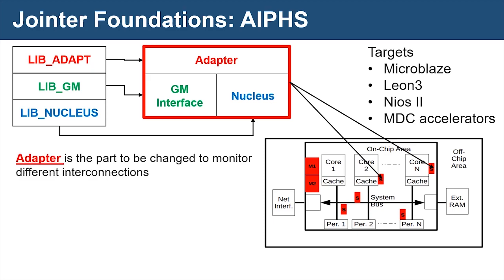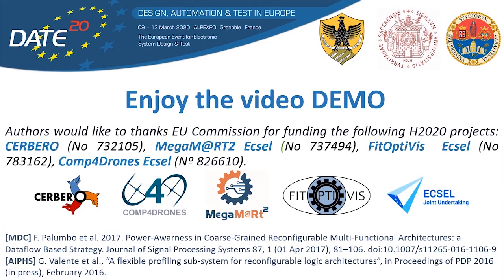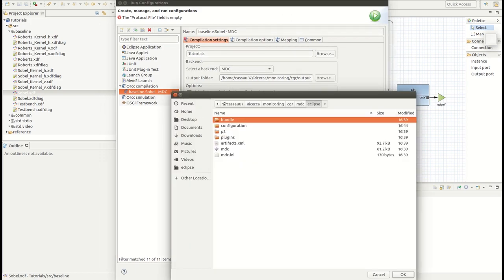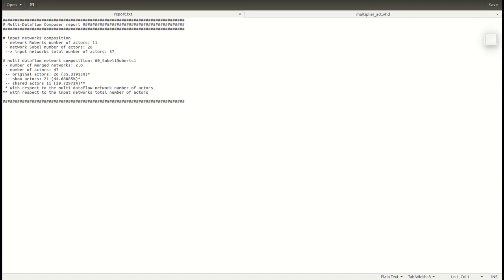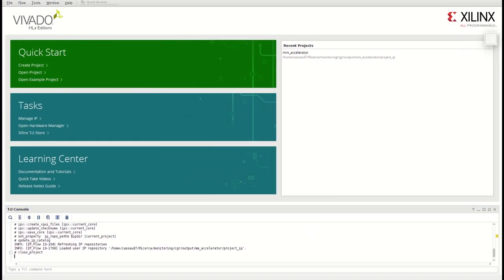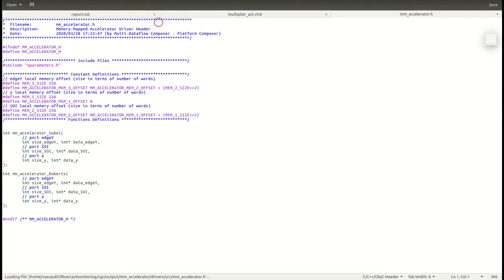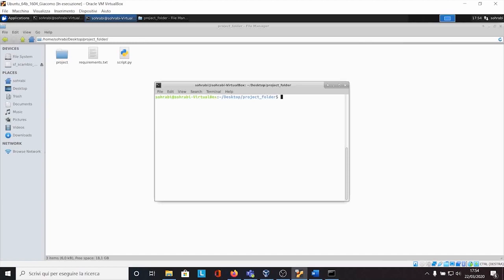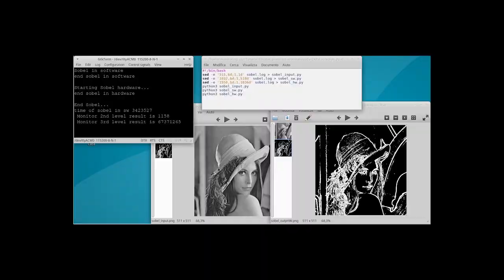JOINTER: Joining flexible monitors with heterogeneous architectures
This is a joint work from Universities of  L'Aquila, Sassari and Cagliari. It presents the demo and tutorial of JOINTER, a framework that allows to develop complex heterogeneous architectures composed of programmable processors and dedicated reconfigurable accelerators on FPGA, together with customizable monitoring systems, keeping under control the introduced overhead.